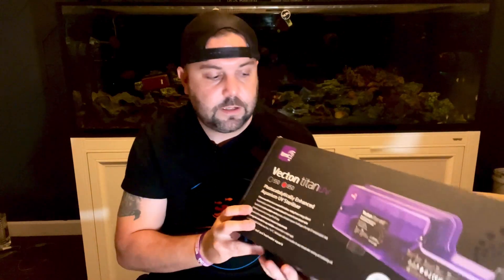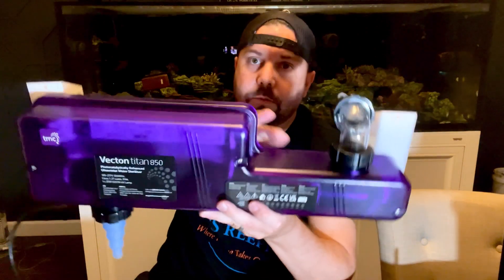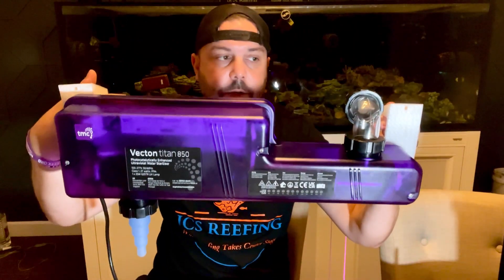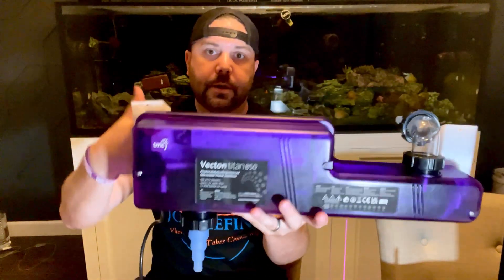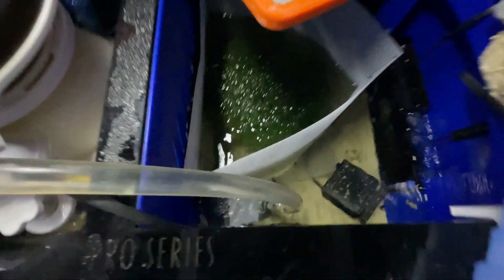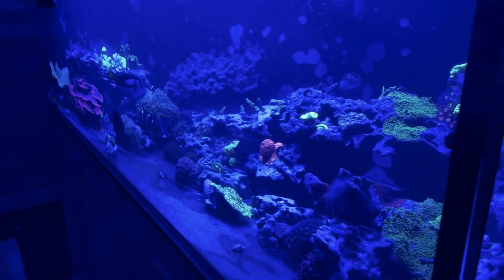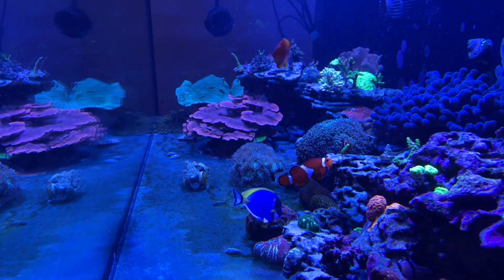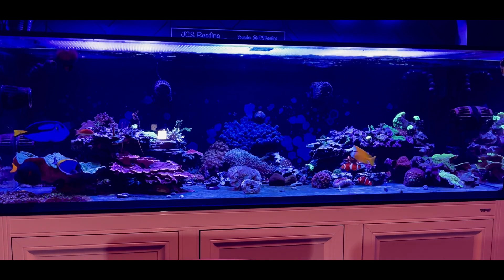TMC Vecton Titan UV Sterilizer| Product review| Open Box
Hands on look and using the @TropicalMarineCentreChannel  Vecton Titan UV sterilizer. I put this uv on my reef and the results are outstanding. The form factor in one compact unit and utilizing newer technology to increase its effectiveness is a game changer.
The TMC Vecton utilizes a titanium sleeve to not only protect the plastic housing from degradation, but most importantly when UV light interacts with the titanium catalyst it produces what is called a Hydroxyl Radical (OH). The Hydroxyl Radicals are highly unstable and sterilize microalgae, bacteria and parasites so they are unable to replicate or reproduce.  The sterilization effectiveness of targeting either microalgae, bacteria or parasites is depending on the flow rate through the unit, and to your point helps achieve crystal clear water from a clarity standpoint.

This is very similar to the oxidation process of hydrogen peroxide (H2O2) or ozone (O3) but is much safer.  These units do not produce ozone nor generate any residual ozone in the aquarium.